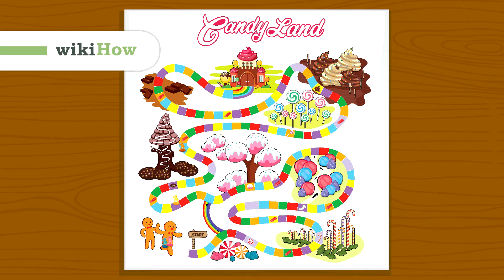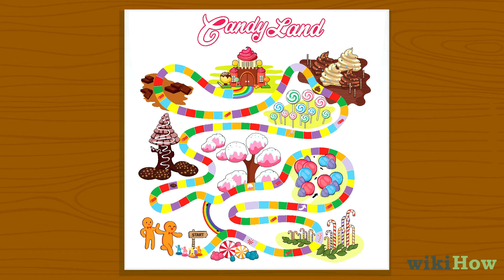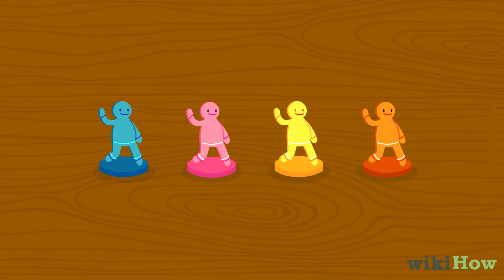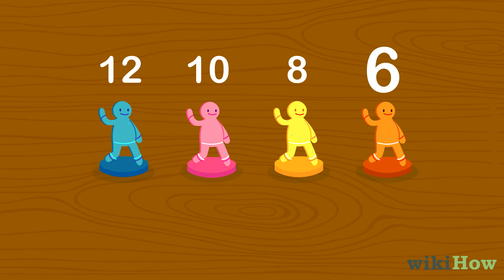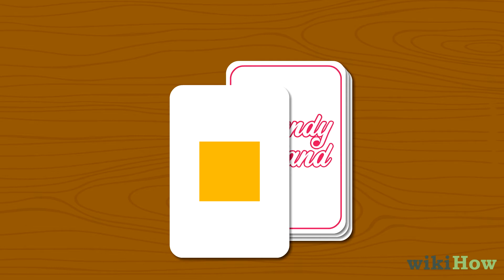How to Play Candy Land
Learn how to play candy land with this guide from wikiHow